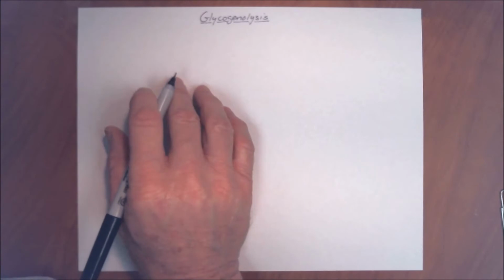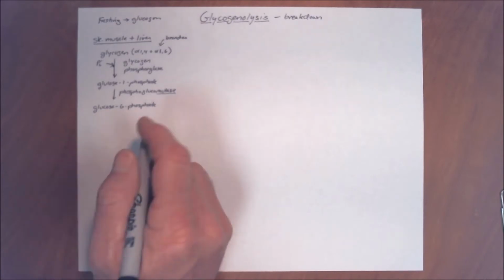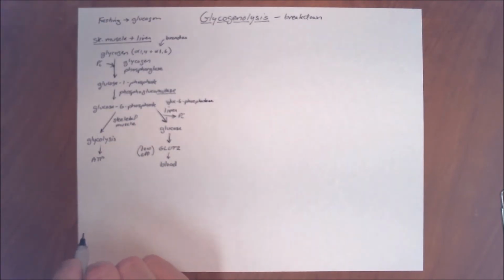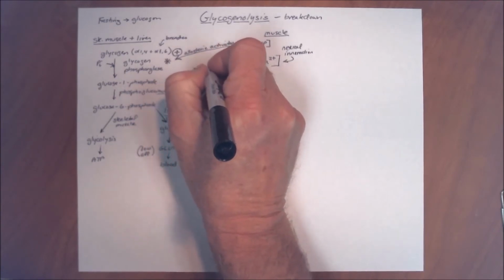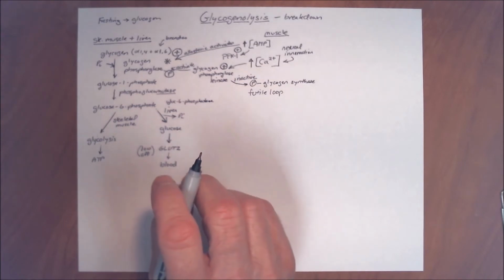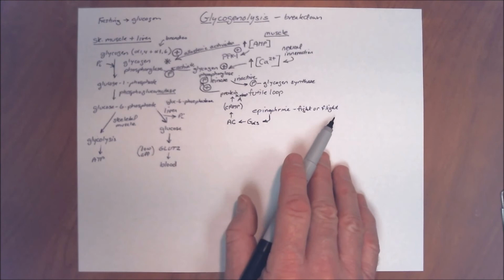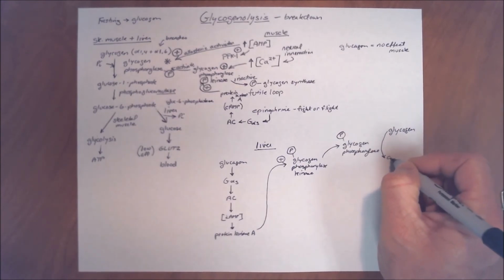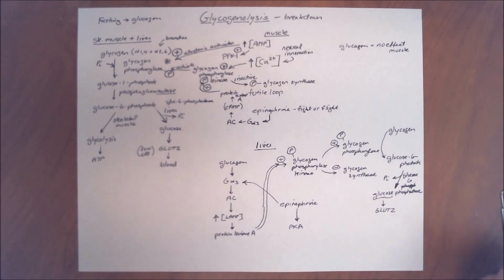Glycogenolysis Med Class